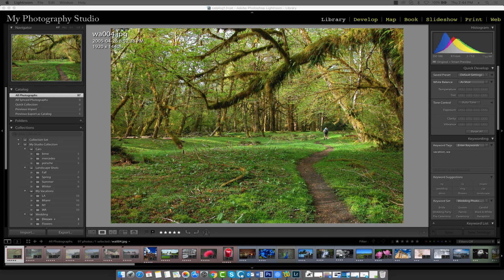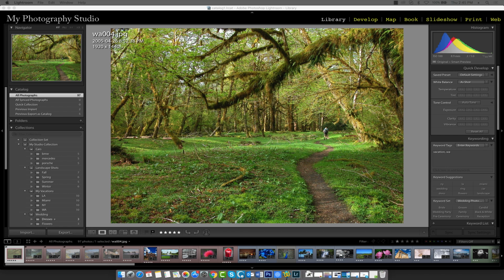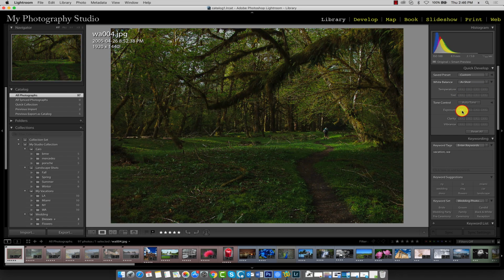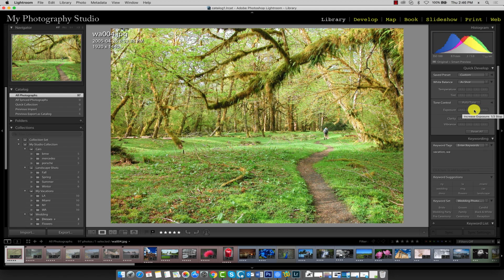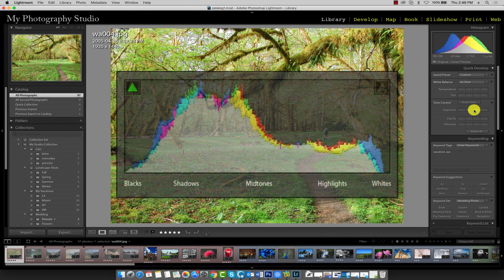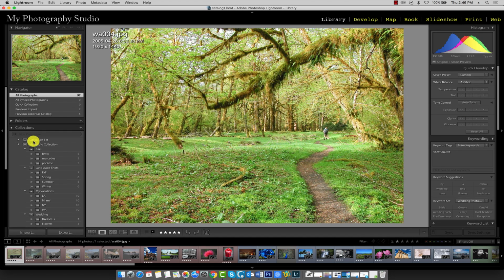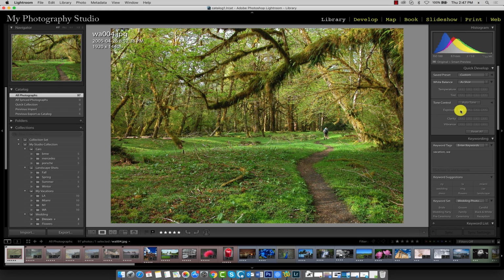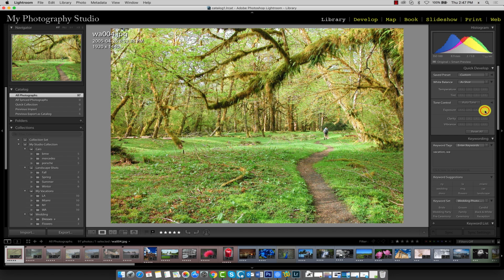Lightroom CC - Quick Develop Exposure Correction | Tutorial